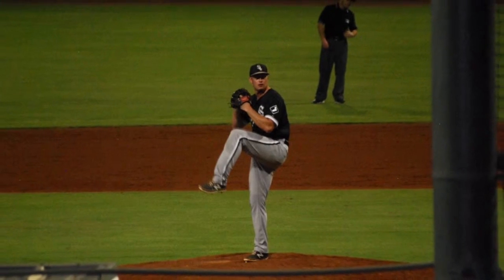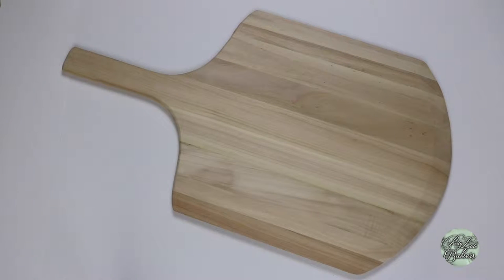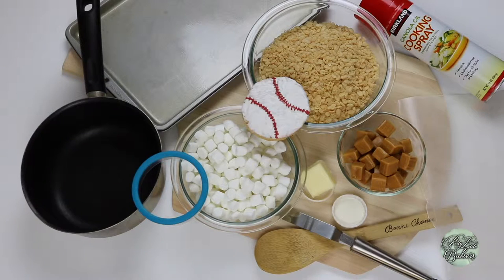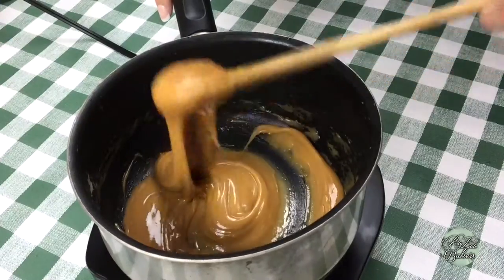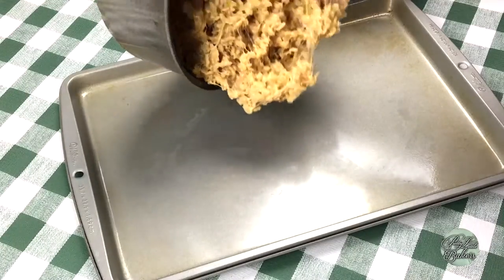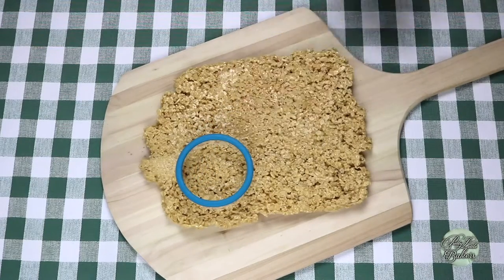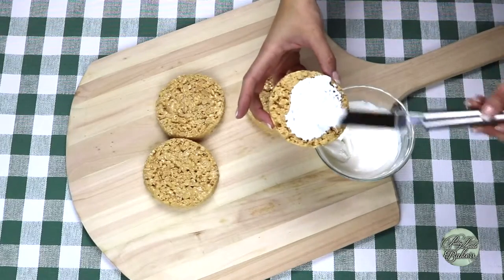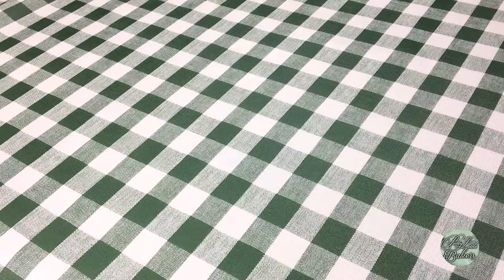Caramel Rice Krispies Treats (Baseball Edition) - Pretty Little Bakers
How to make caramel Rice Krispies treats! Baseball fanatic or not, this caramel Rice Krispies treat recipe is a must! Homemade caramel sauce + marshmallowy gooeyness + Rice Krispies cereal = dessert heaven!

I'd love to know what kind of shapes you make with the caramel Rice Krispies treats recipe.

For more treat of the week recipes and video tutorials, head over

Connect with Pretty Little Bakers!